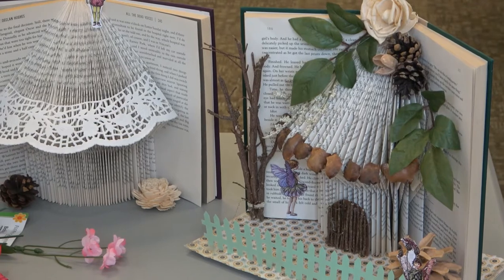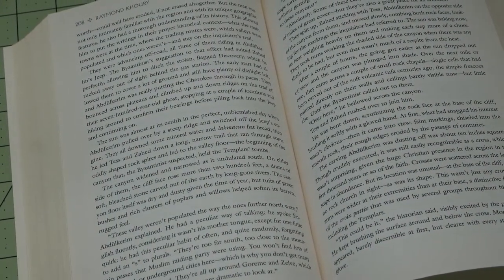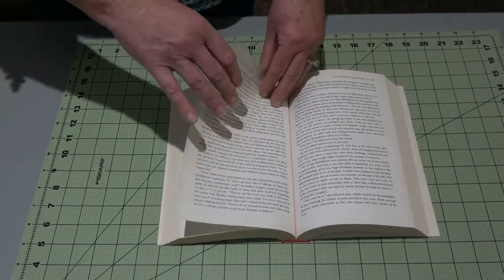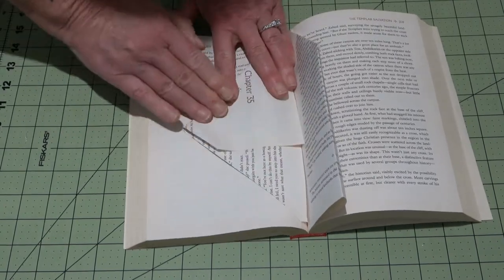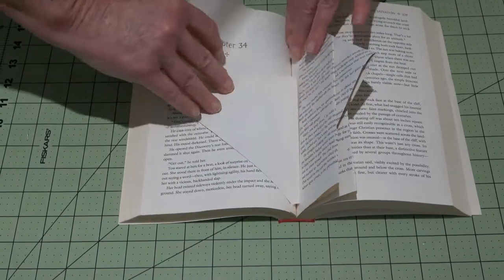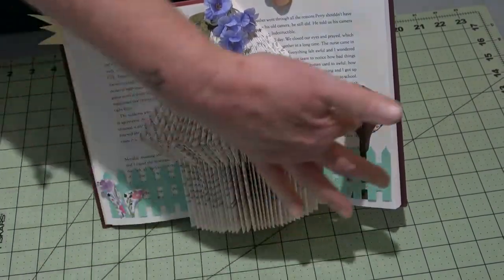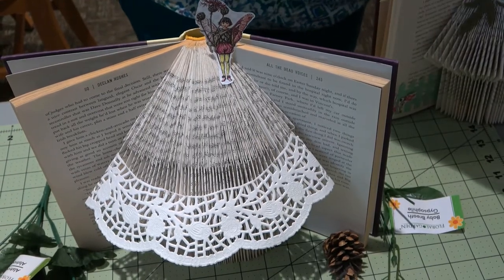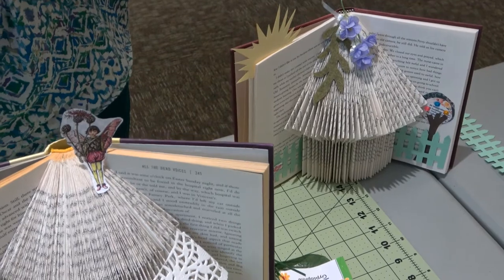The Pretty Committee presents Folded Book Fairy Houses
Join the Pretty Committee as they walk you through creating a unique fairy house out of an old book.  Stop by the Library to pick up a book and some decorative items; supplies are limited.